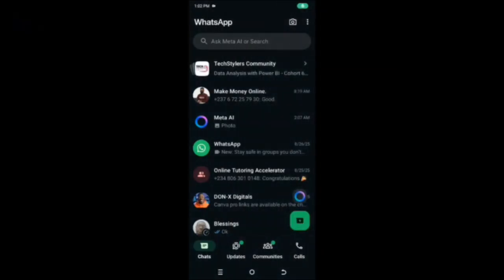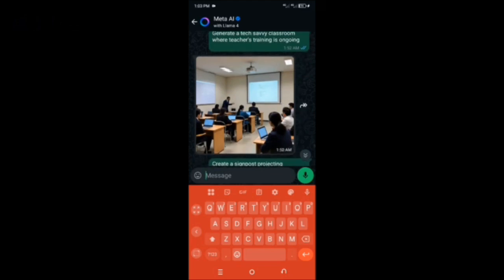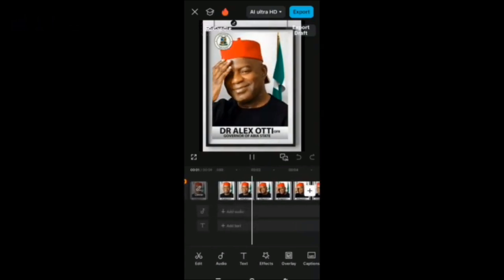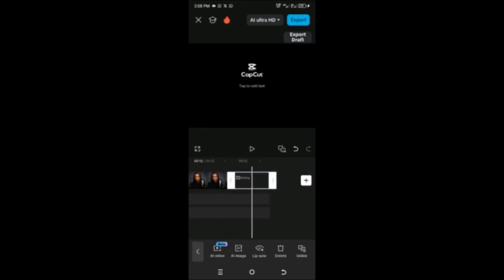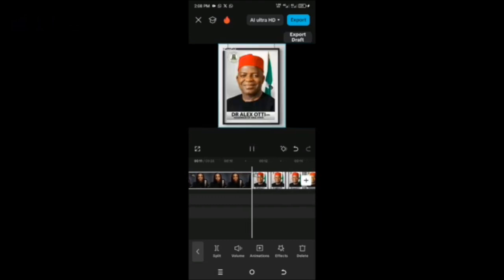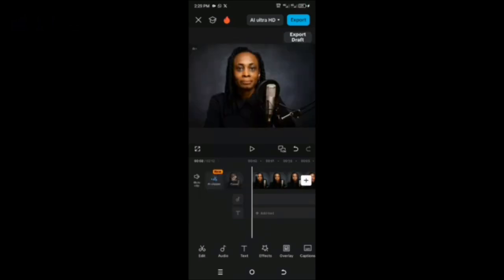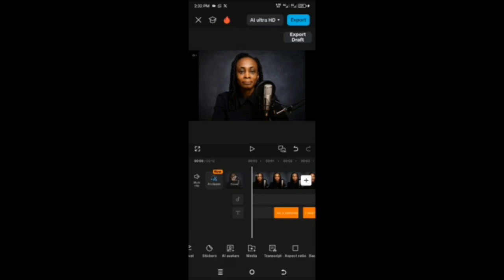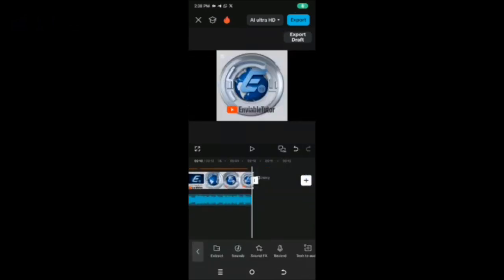Create AI realistic video clips with Capcut pro and meta AI from scratch to finish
🎬 Create AI Realistic Video Clips with CapCut Pro and Meta AI | Step-by-Step Tutorial 🎬

Are you ready to learn how to make AI realistic videos from scratch to finish? In this tutorial, I’ll walk you through the complete process of creating professional, lifelike video clips using CapCut Pro and Meta AI.

Whether you’re a beginner or already familiar with editing, this video will show you everything you need to know in a simple and easy-to-understand way. By the end, you’ll be able to create stunning AI-generated clips that look realistic and professional for YouTube, Facebook, TikTok, and other platforms.

✨ In this video, you’ll learn:
✅ How to use Meta AI to generate video ideas and scripts
✅ Step-by-step guide on CapCut Pro editing tools
✅ How to turn AI-generated content into realistic video clips
✅ Adding voiceovers, text, transitions, and effects with CapCut Pro
✅ Exporting your final video in high quality for any platform

This is a from scratch to finish tutorial, so you don’t need prior experience. Everything is explained clearly so you can follow along and create your own AI-powered video clips easily.

Because AI and CapCut Pro together make video creation faster, smarter, and more professional. If you want to save time, boost creativity, and impress your audience with realistic content, this tutorial is for you!

👍 Like this video if you found it helpful, and share it with someone who wants to learn AI video editing!

💬 Question for you: Have you tried using AI tools in your video creation before? Drop your experience in the comments below 👇